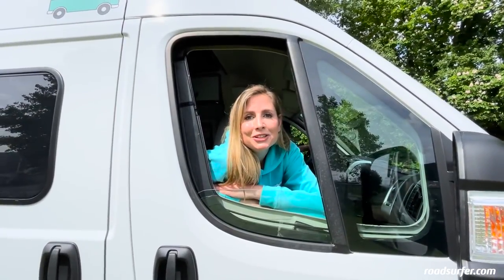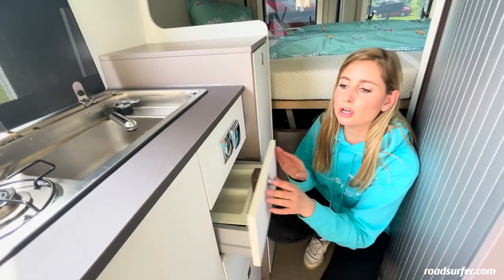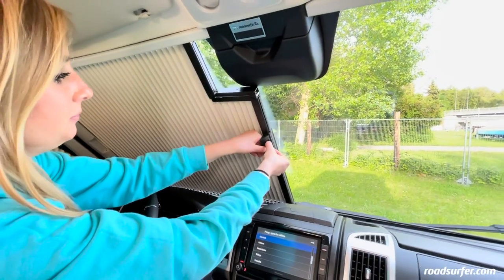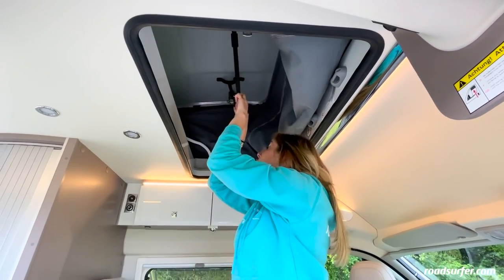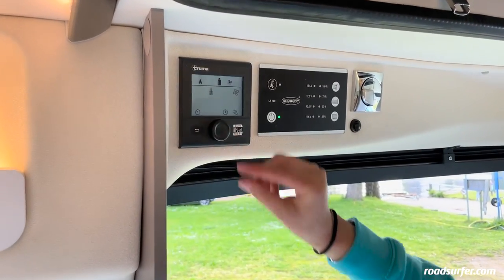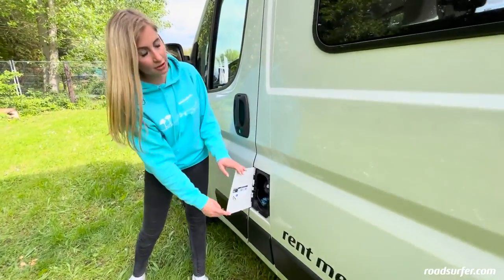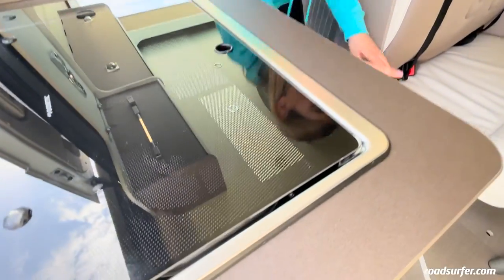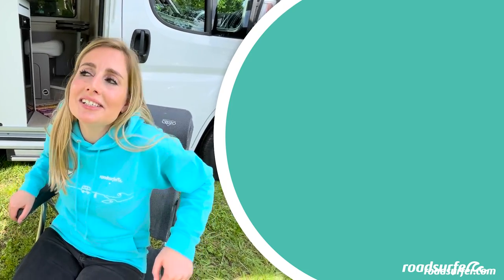Fiat Ducato Bürstner Eliseo explained - roadsurfer Road House Eliseo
Introducing the Road House Eliseo by roadsurfer - Fiat Ducato Bürstner with a toilet and a hot water shower. The features of the Fiat Ducato Bürstner Eliseo includes a kitchen, fridge, extendable table, rotatable seats, storage space, USB ports, fly screen, sat nav, on-board computer, fold up roof bed, bathroom, toilet cassette , power outlets and water tanks, parking heater, extend awning.

Web: Hire a campervan | Your camper your adventure | roadsurfer

Blog: Your camper magazine | Campervan hire roadsurfer.com ?

Facebook: roadsurfer - Home | Facebook